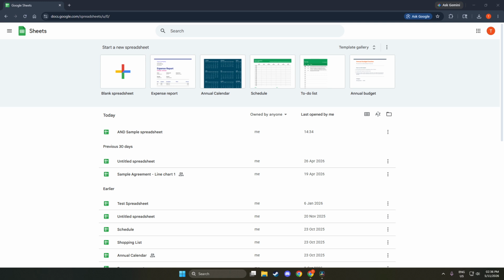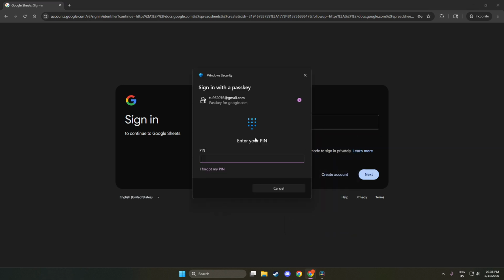How to Fix Google Sheets Network Error [2026 Full Guide]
How to Fix Google Sheets Network Error

In this video, we help you resolve the common issue where Google Sheets flags a "Network Error," displays an offline warning, or fails to sync your real-time modifications back to the cloud. Encountering an unexpected platform disconnection can instantly halt your team collaborations, disrupt intensive data entries, and risk fragmenting your un-synchronized spreadsheet versions. Hardening your browser environment against these connection drops is essential for protecting your active script calculations, maintaining steady server communication, and ensuring your business records save smoothly without frustrating layout freezes or asset-loading stalls.

Rectifying this cloud communication roadblock involves isolating localized connection drops, managing web security software overlaps, and auditing temporary browser storage layers. We focus on executing direct browser cache resets, verifying background Domain Name System (DNS) configurations, and disabling conflicting web protection tools that misidentify Google Workspace data packages as security risks. Following these troubleshooting protocols ensures you can re-establish a secure, uninterrupted socket handshake with the host server, revive real-time multi-user editing pipelines, and update your spreadsheets without encountering continuous timeout warnings or local cache synchronization errors.

Technical Specs:
Software: Google Sheets; Feature: Troubleshooting & Support

How to Fix Google Sheets Network Error, Google Sheets connection timed out fix, resolve Google Sheets offline sync error, troubleshooting Google Sheets trying to connect, Google Sheets, Google Workspace, cloud spreadsheet connection fix, fix spreadsheet network error Windows, clear browser data cache Sheets, resolve Google Drive server error, disable firewall spreadsheet sync, fix DNS settings Google Sheets, repair real time collaboration disconnect, cloud document synchronization failure, web browser productivity troubleshooting